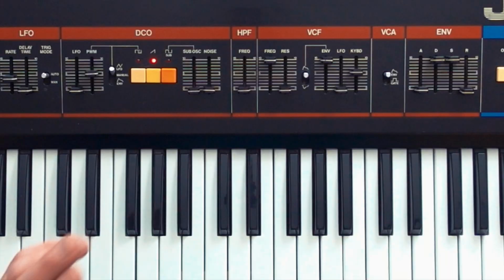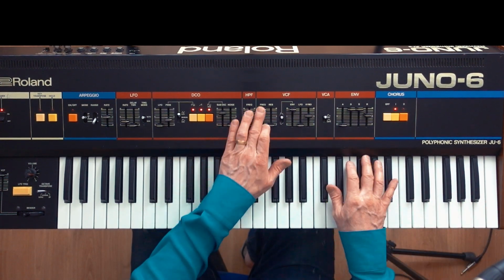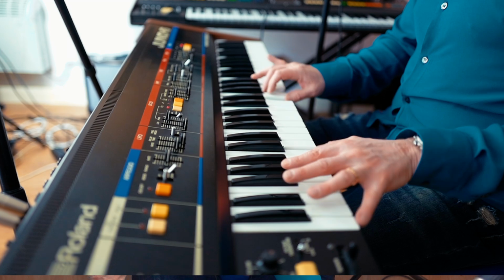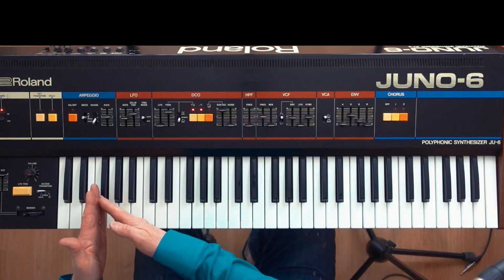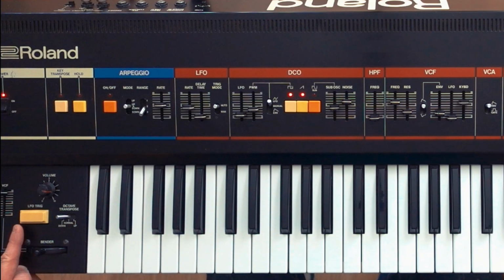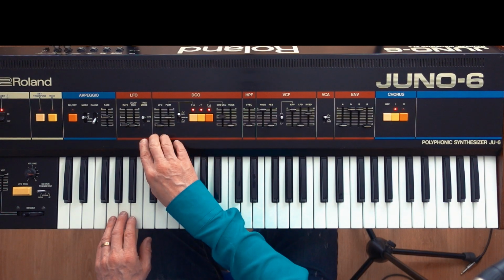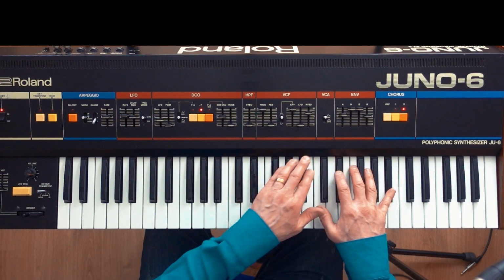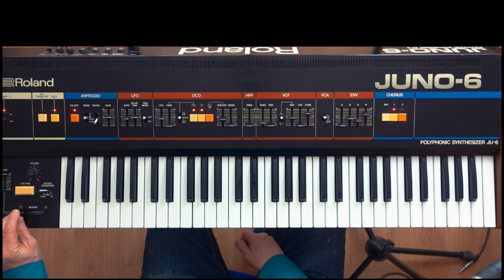Roland Juno-6. Still worth it?